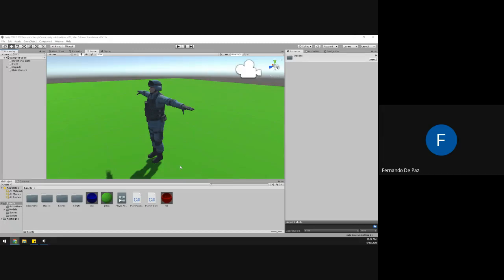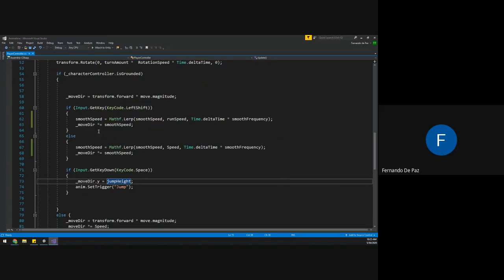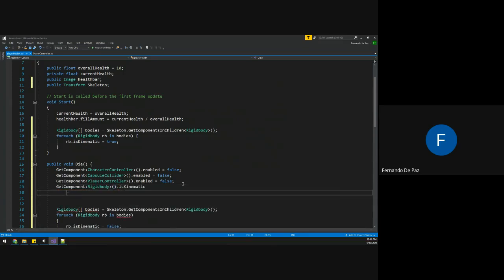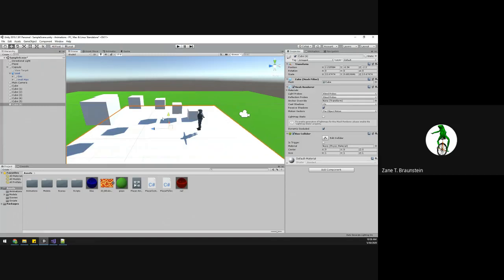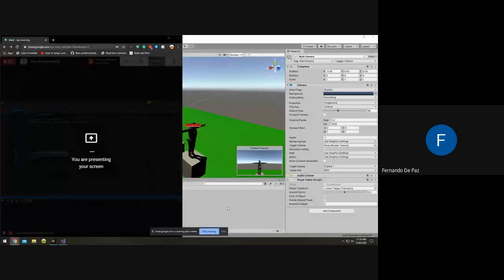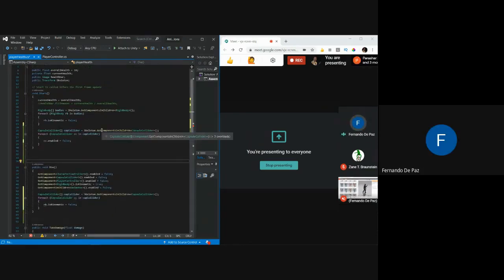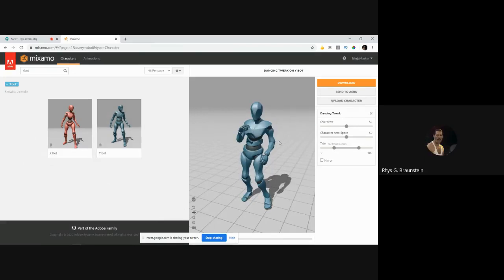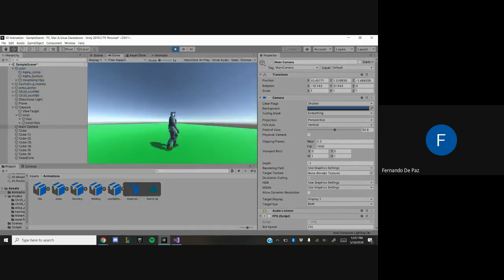Unity C# Game Design & Development